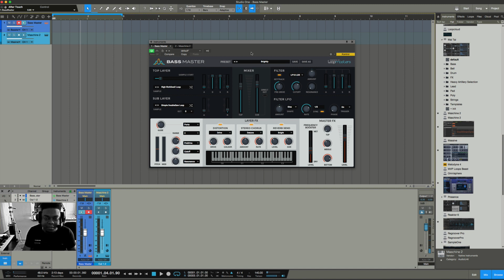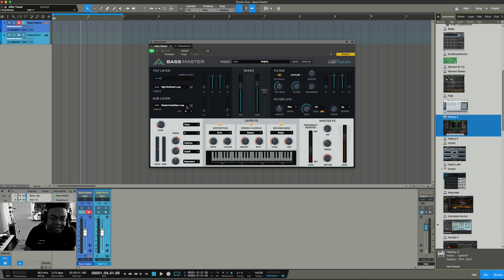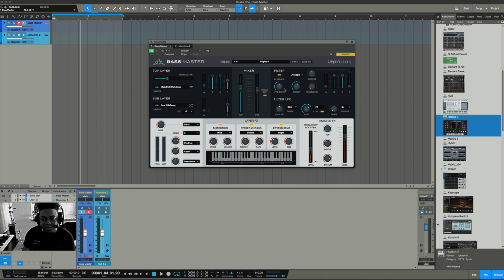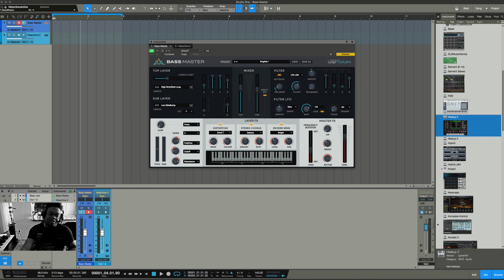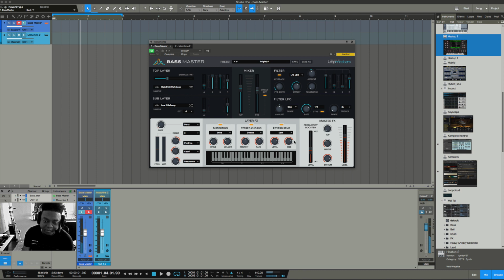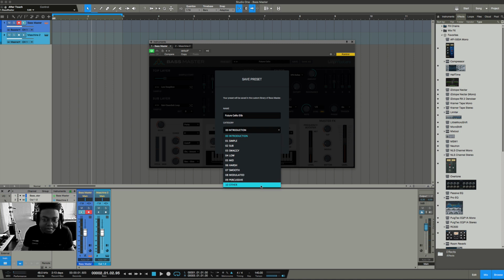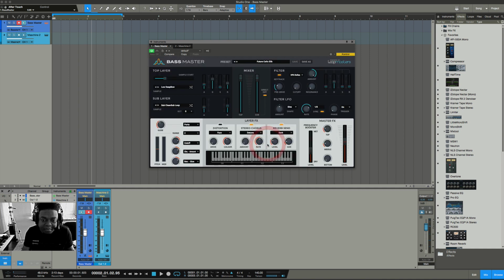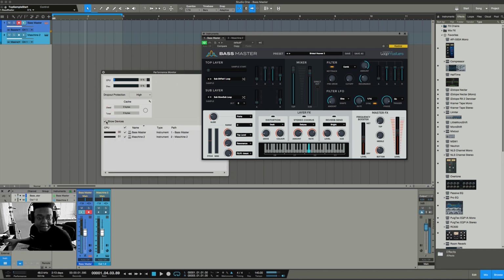Loopmaster - Bass Master - First Look